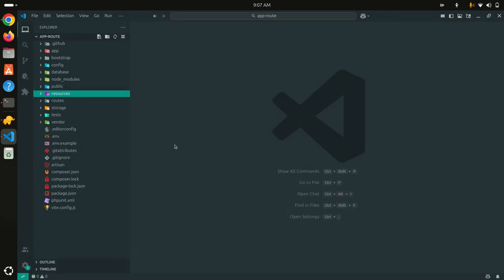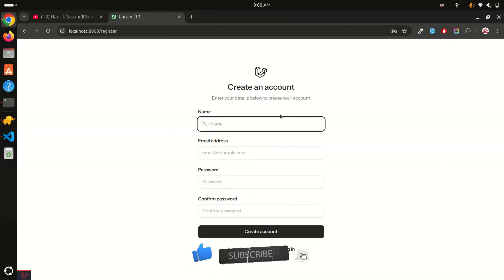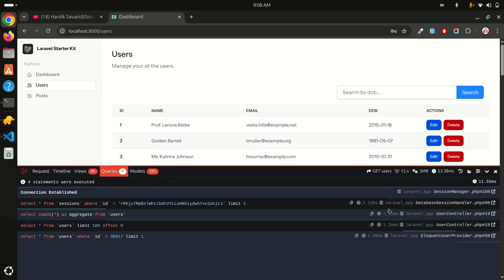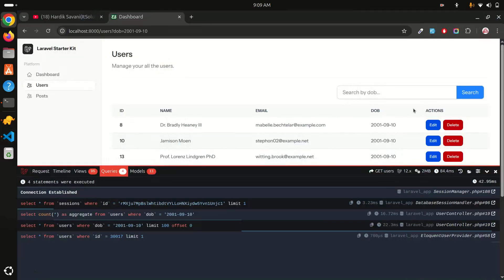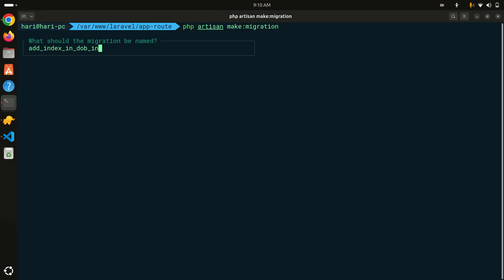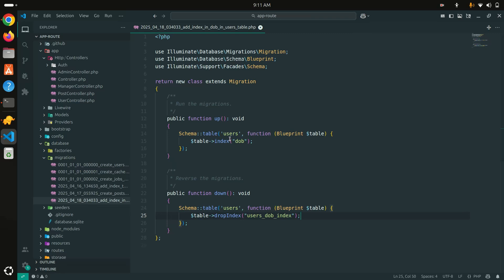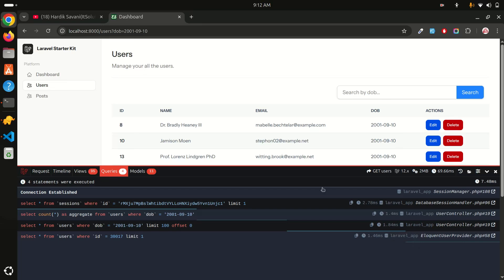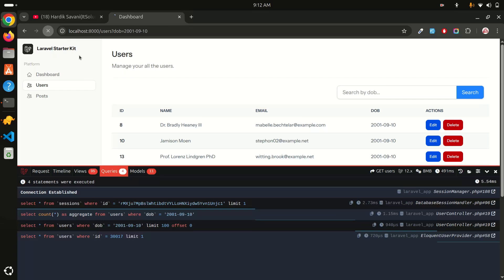#5: Speed Up Queries with Database Indexing (30ms ➜ 1ms) | Laravel Performance Tips 🚀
In this video, i will show you improve sql query time 35ms to 1ms using database indexing in laravel application.